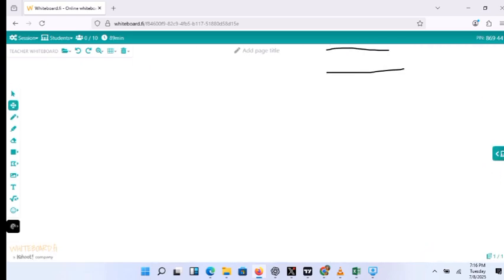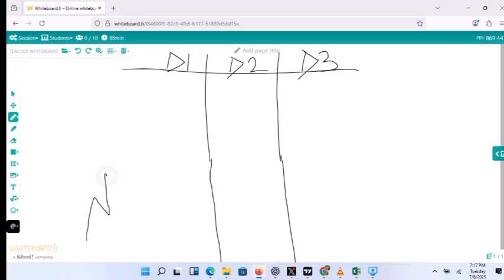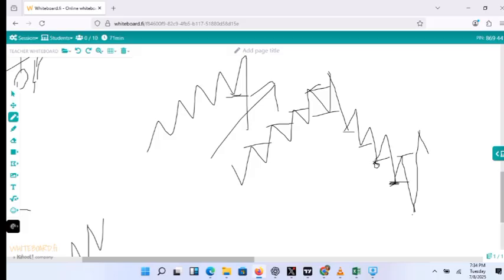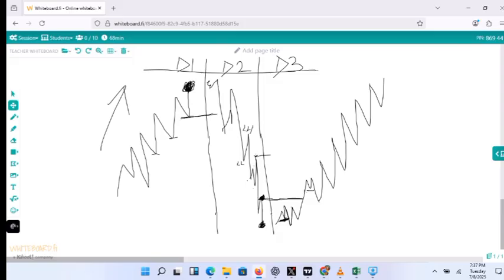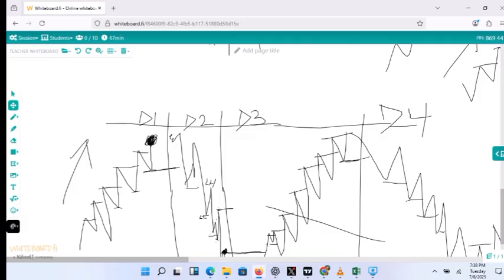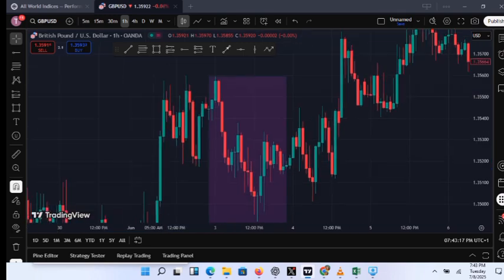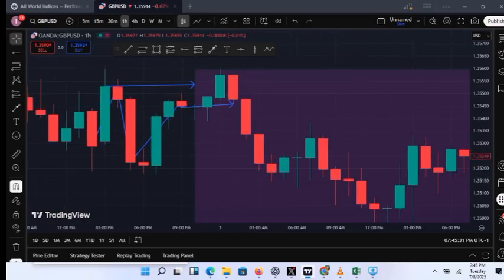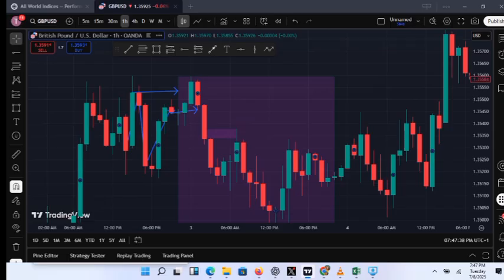DAILY VALID BMS. [PART 3]